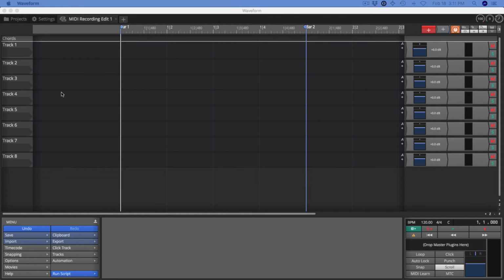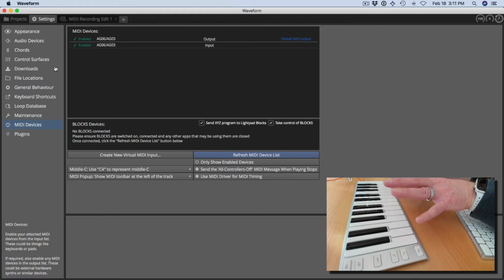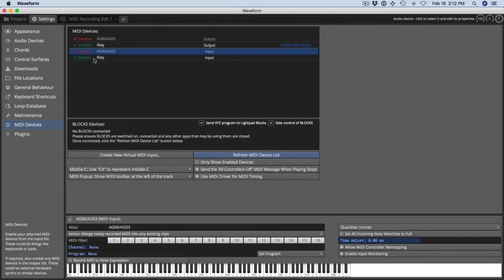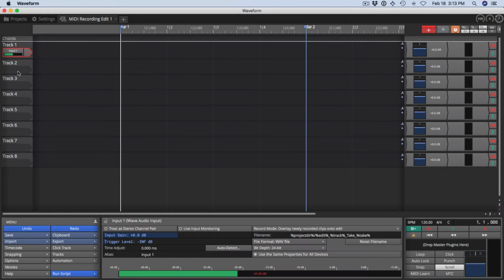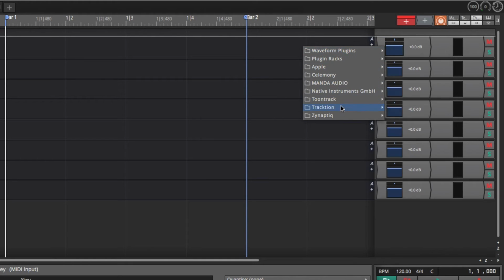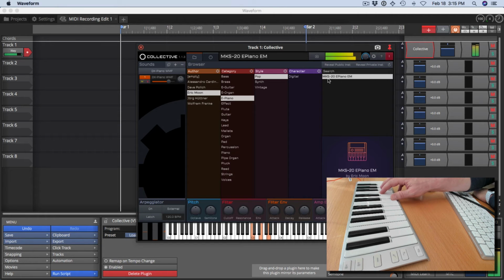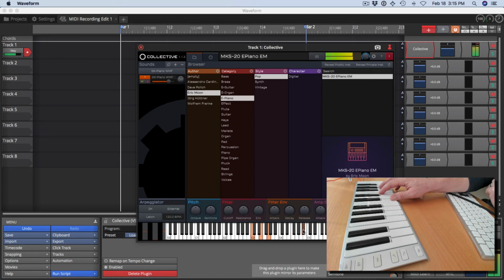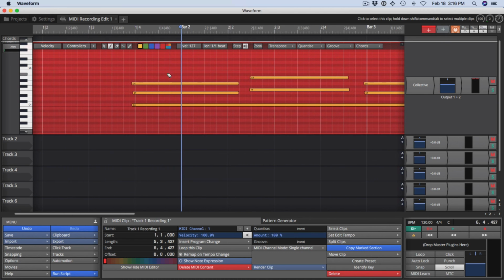09 Waveform Quickstart - MIDI Setup